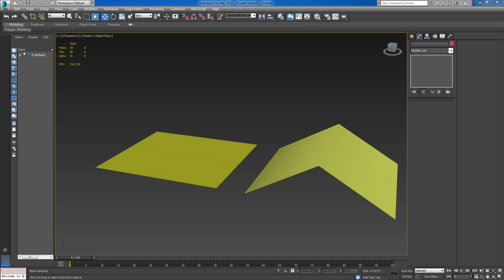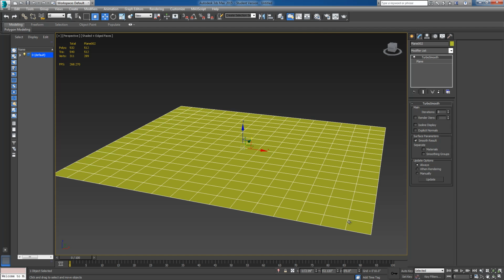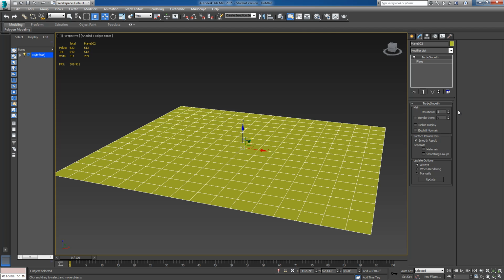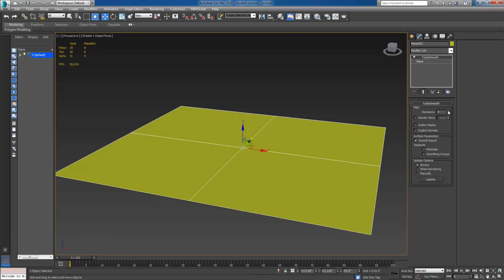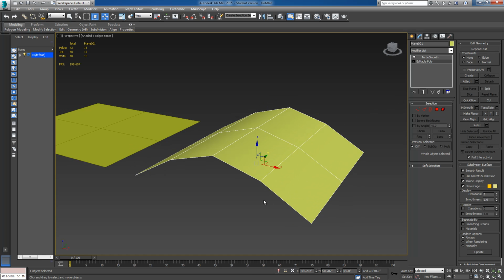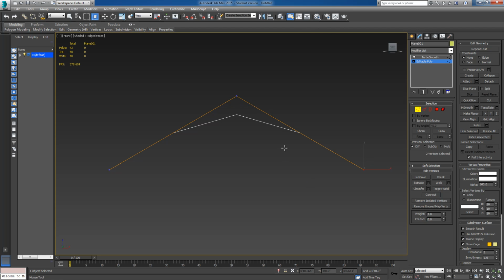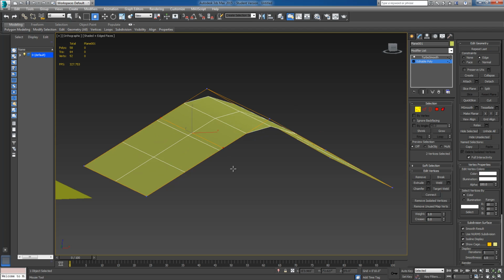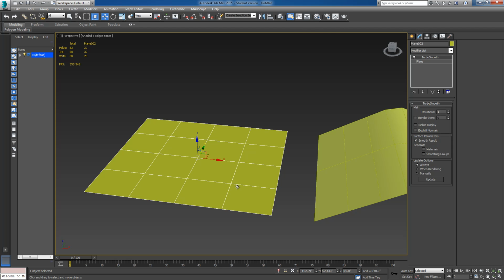3ds Max Tutorial - Turbosmooth Part 1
Part 1 of 2. Explore how the Turbosmooth modifier subdivides and smooths polygons.